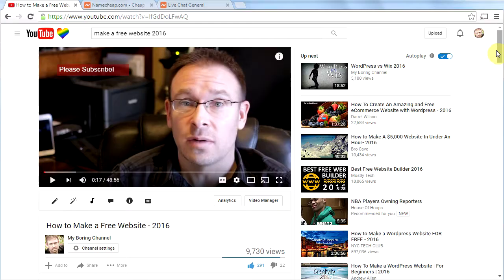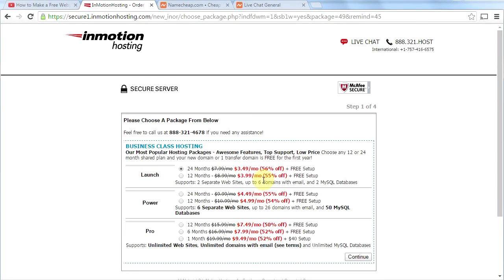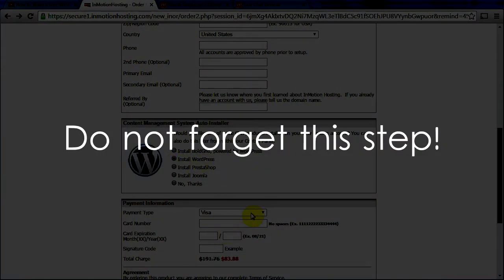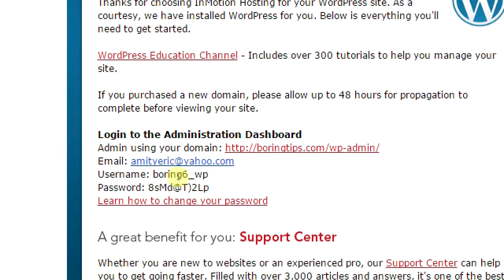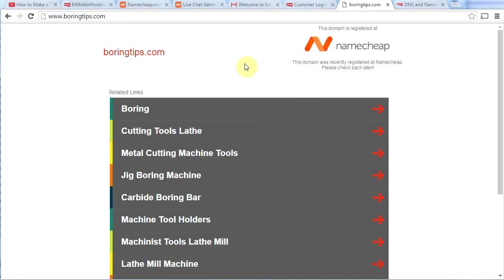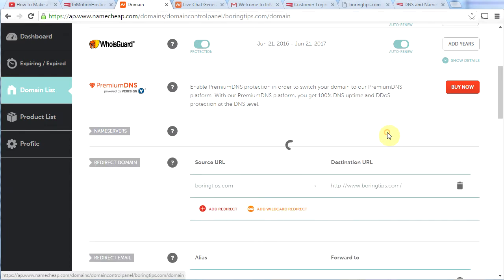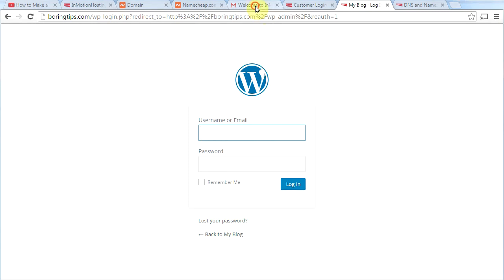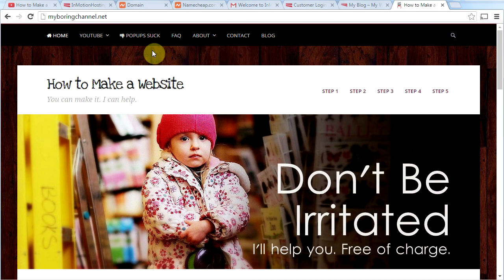How to Make a WordPress Website 2016 - Find Good Web Hosting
In this video, the second in a series demonstrating how to make a WordPress website in 2016, I show you how to find a web host.

00:00 -- Who Is My Boring Channel?
00:48 -- Short Introduction to Video
01:05 -- My Recommended Web Host
02:10 -- How to Purchase Web Hosting
03:41 -- Essential Password and Account Information
05:47 -- Assigning Nameservers
07:53 -- How to Log In to Your WordPress Website
08:48 -- The WordPress Dashboard
09:20 -- The Site We're Building (example)
09:44 -- Closing